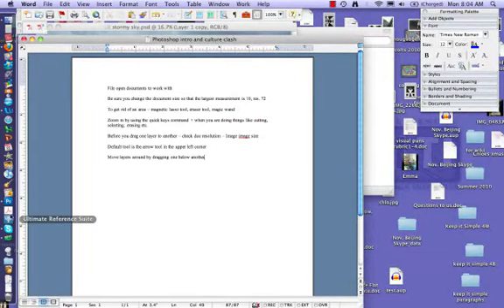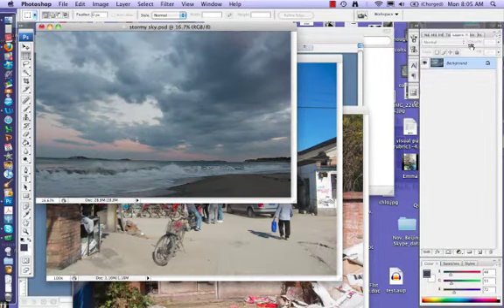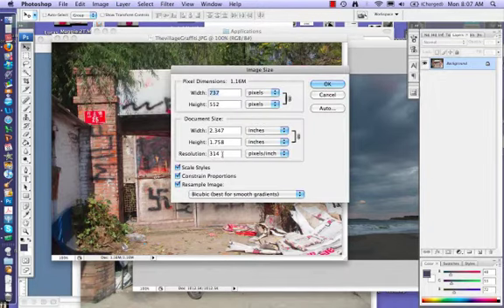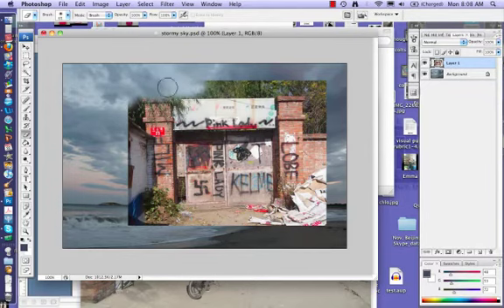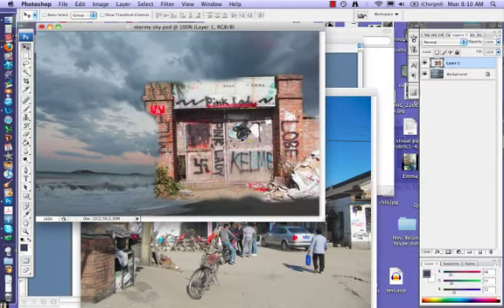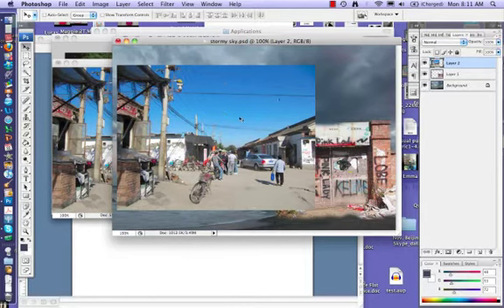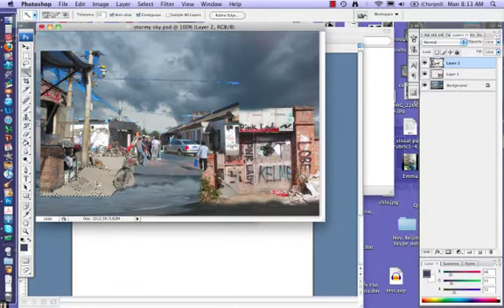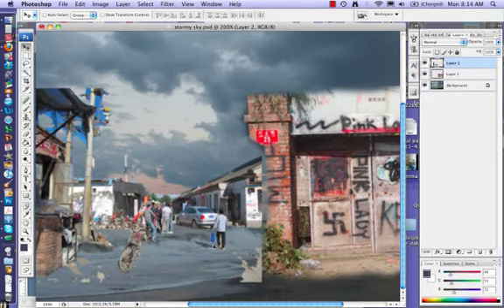Culture Clash Intro